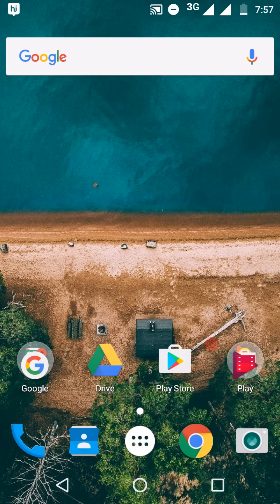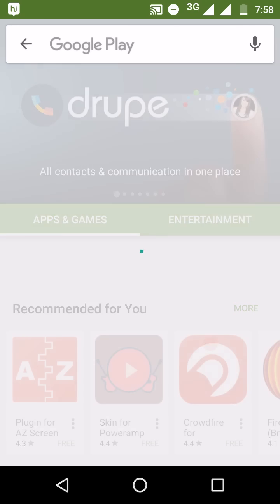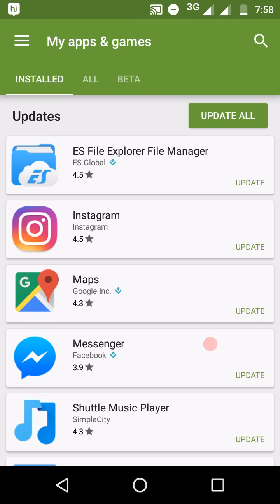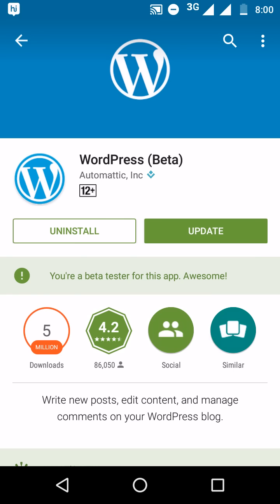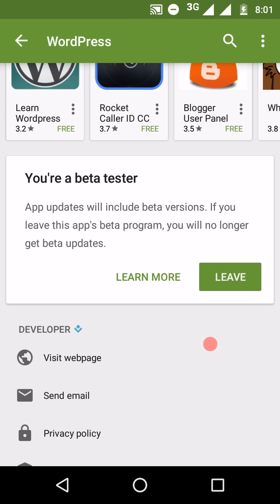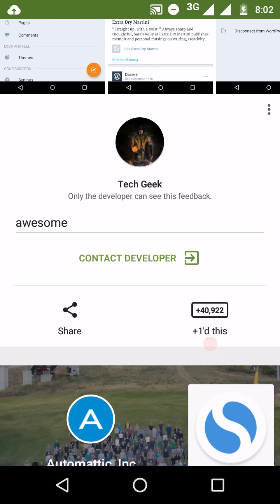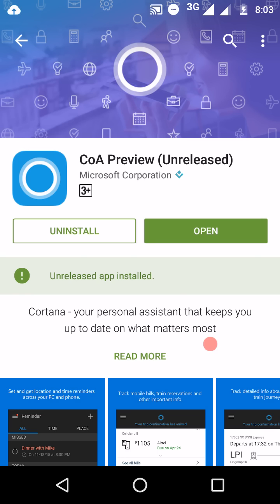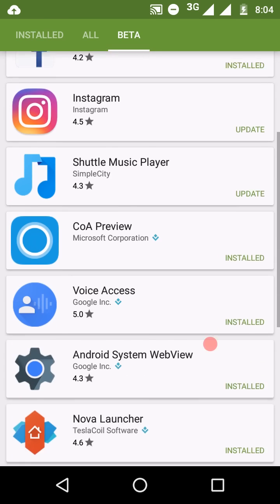BETA tab in Google Play Store (READ DESCRIPTION CAREFULLY)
AS ITS A SERVER SIDE UPDATE IT CANT BE RECEIVED BY NEW APK BUT IF U WANT TO TRY UR LUCK DOWNLOAD NEW VERSION FRO BELOW

Google started roll out of beta tab in play store as a server sides update  This us dedicated tab which shows list of app for which y have opted I for either alpha or beta testing  some new ui tweeks are also added in this update watch video for more info
Read my first blog